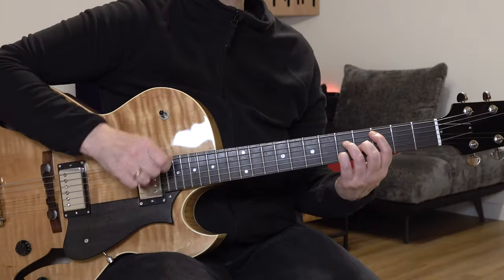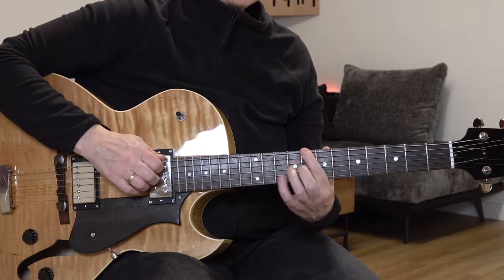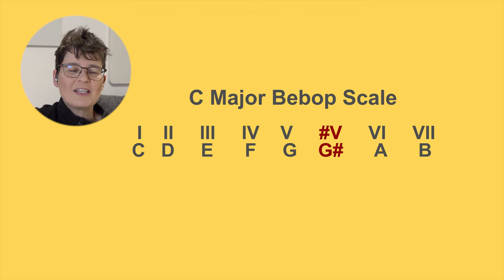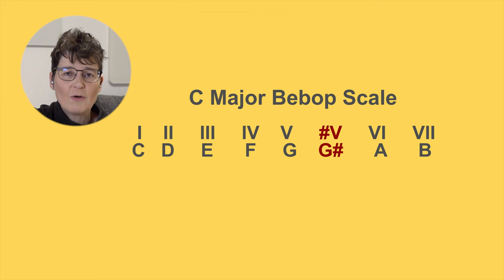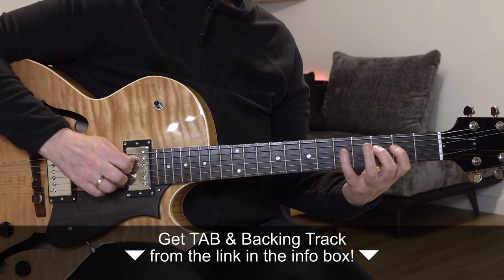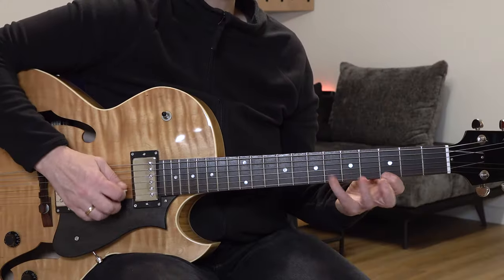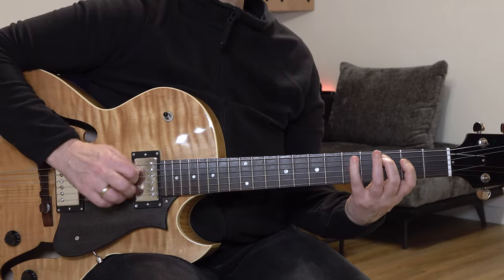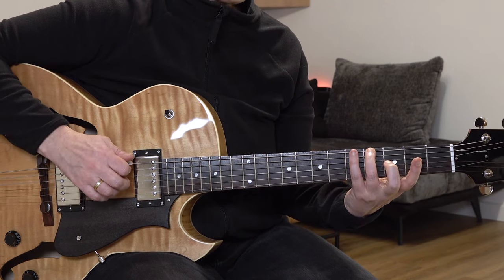5 Bebop Scale Tricks You Must Know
Bebop Scale explained | Bebop Scale Guitar Licks | Arpeggios | Tricks to make it sound good | + TAB

▶ Click the "Thanks" button to donate and help to keep the free videos running! ❤

In this lesson you'll learn how to make the C Major Bebop Scale sound good. I'll show you haw to add arpeggios in a specific system for mor evariety. You'll get the Bebop scale explaines and I'll show you some tricks to make it sound sophisticated instantly.

The Bebop major scale is a commonly used tool in jazz guitar. It is often used wrong which makes it sound at least boring. We'll add some interesting  aspects to our plaing to change that.

Of course you'll also learn some great Bebop scale guitar licks and Bebop scale exercises.

You can download the Tab and Backing Tracks for this Major Bebop Scale guitar lesson from the link in this info box.

I'll show everything in detail and for every Bebop scale gutiar lick there is a performance at slow and fast tempo.

I explain everything note for note, so you can follow along easily.

You'll be able to use the Bebop scale improvisation sooner than you think ;-)

Major Bebop Scale - How To Make It Sound Good:
00:00 Constructing the Major Bebop Scale + Scale Pattern 4
01:26 Adding Arpeggios to the Bebop Scale - Ex 1
03:58 Jazz Starter Packs Info
04:39 Octave Displacement - Ex 2
05:45 Superimpositions - Ex 3
07:06 Ex 4
09:11 Ex 5

Enjoy, Sandra :-)

Ref 3